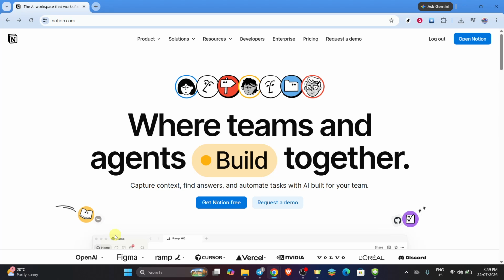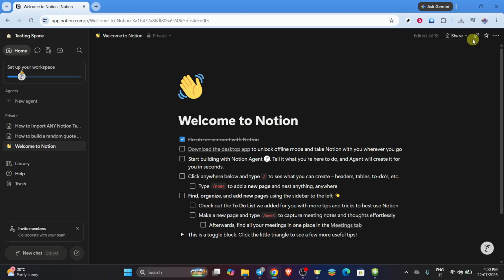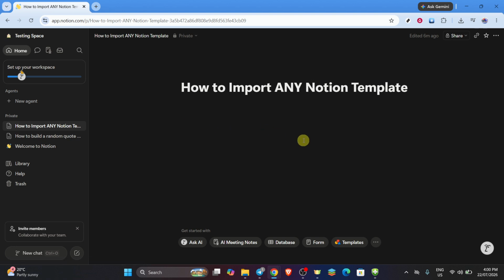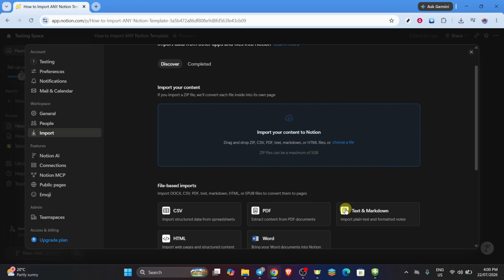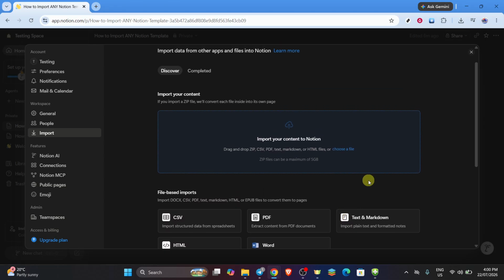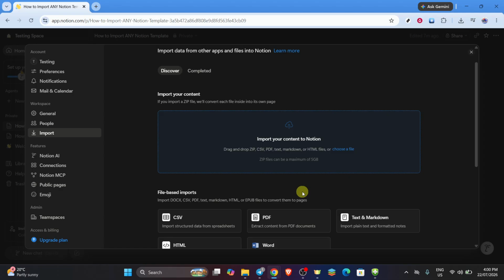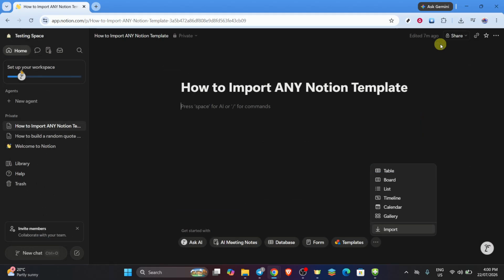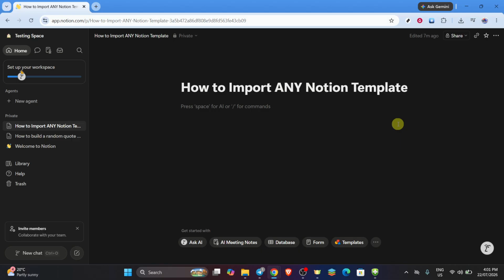How to Import Any Notion Template [2026 Easy Guide]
Not sure how to bring templates into Notion? In this video, I’ll guide you step-by-step on how to import various templates into your Notion workspace. Whether you're looking to enhance your notes, manage tasks, or organize projects, this process is simple and effective.

After watching, you'll feel confident about importing templates and customizing them for your needs.